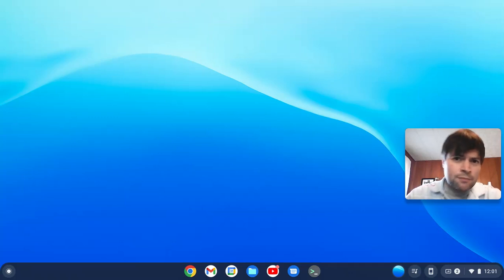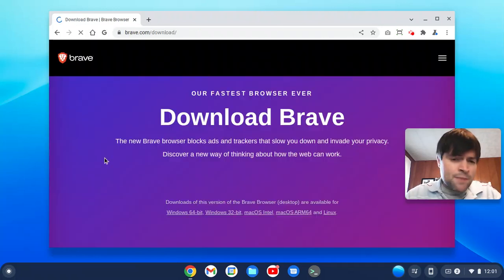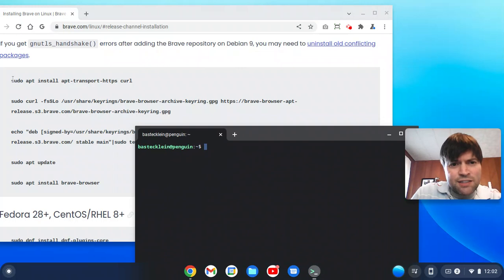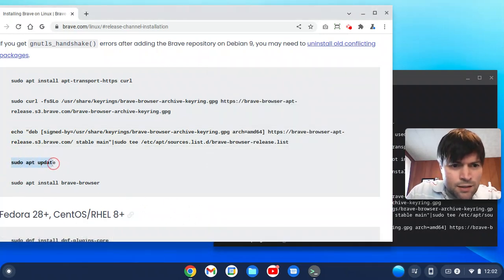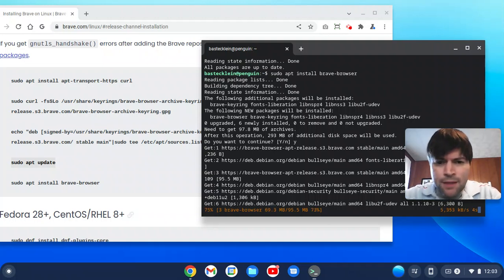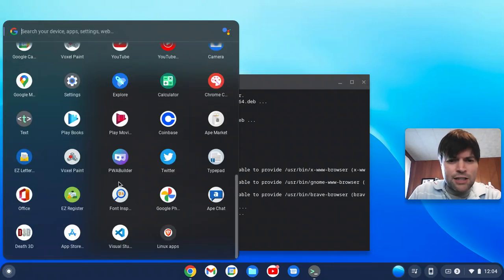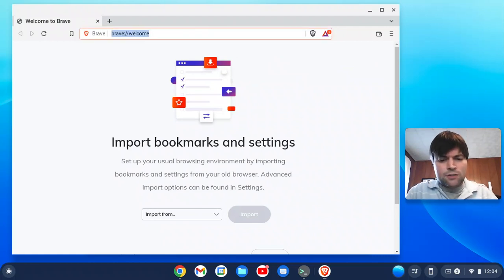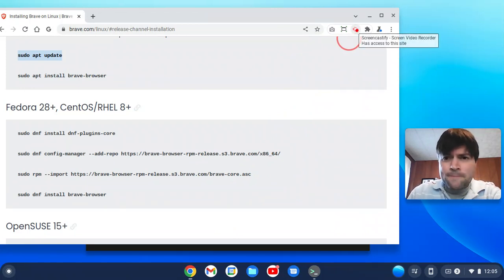Installing Brave Browser on Chrome OS Flex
Trying out another viewer request here and installing Brave web browser using Chrome OS Flex!